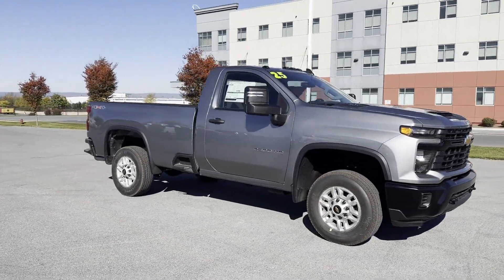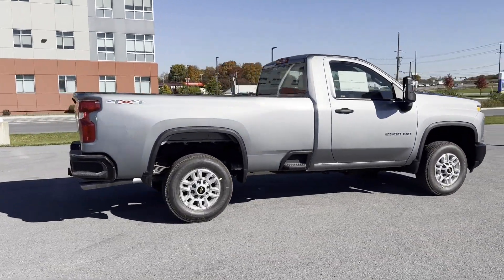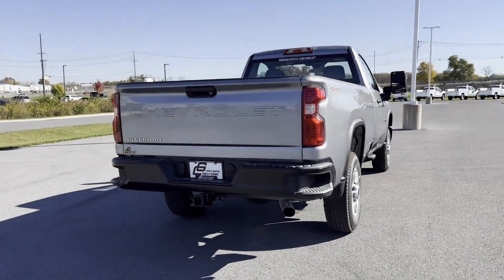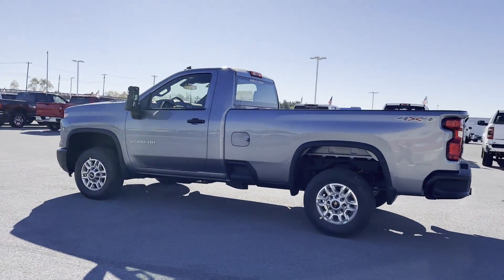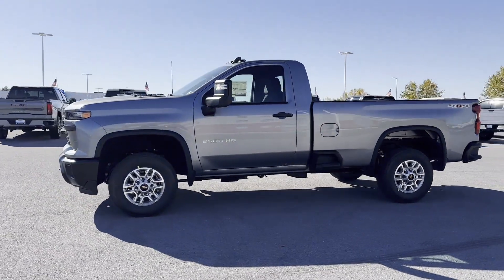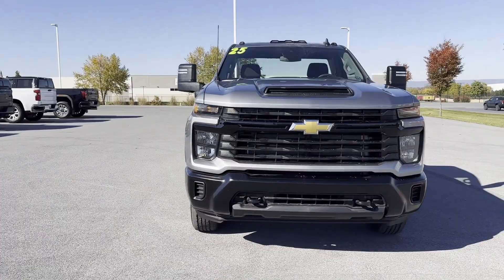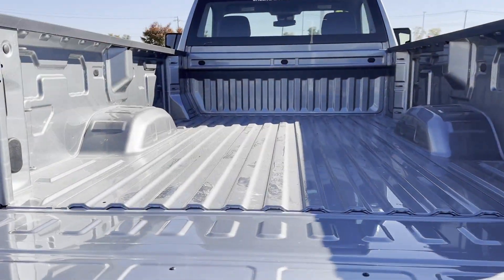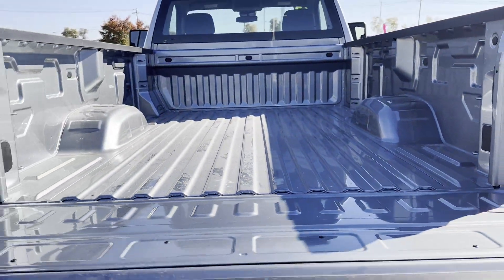2025 Chevrolet Silverado 2500HD Work Truck Waynesboro, Chambersburg, Hanover, Carlisle, Frederick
2025 Chevrolet Silverado 2500HD Work Truck 1GC3KLE71SF152741

This 2025 Chevrolet Silverado 2500HD Work Truck is full of phenomenal features such as: